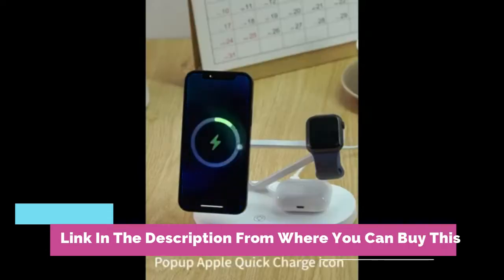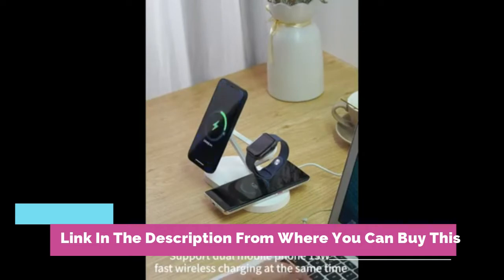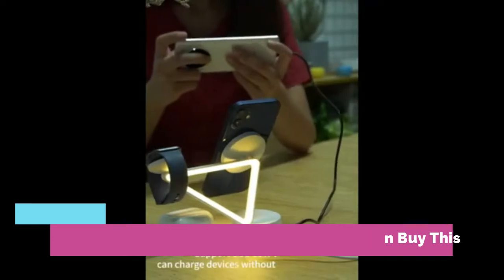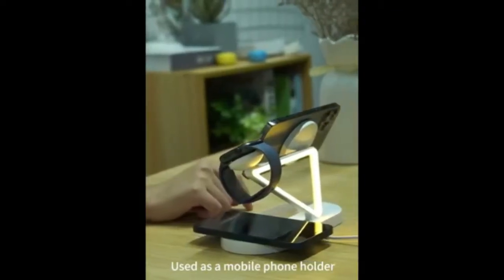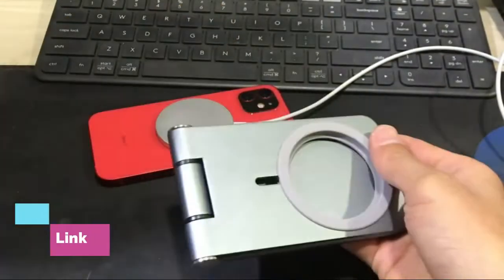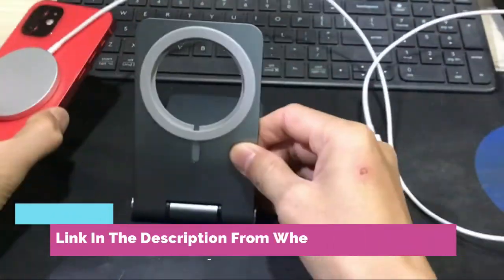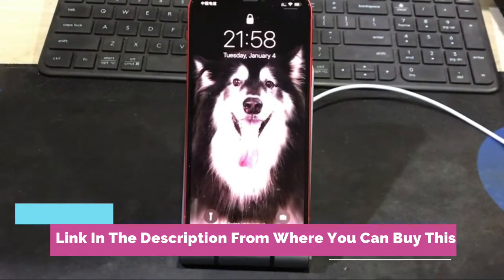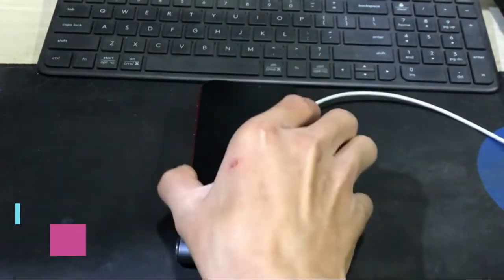Top 10: Best Wireless Charger Station 2022 | Magnetic for iPhone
10. Wireless Charger Stand
Amazon US
9. ESTAVEL Wireless Charger
Amazon US
8. Tinetton 3 in 1 Charging Station Compatible
Amazon US
7. CoolWow 3 in 1 Wireless Charging Station for Multiple Devices Apple Amazon US
6. Wireless Charger Station, Magnetic for iPhone
Amazon US
5. Stand for Magsafe Charger
Amazon US
4. Lamicall Phone Stand for MagSafe Charger
Amazon US
3. OLEBR Aluminum Charging Stand for Apple Device 3 in 1 Charger Stand Amazon US
2. Trudin 3 in 1 Wireless Charger Stand
Amazon US
1. WAITIEE Wireless Charger 3 in 1
Amazon US

Top 10: Best Wireless Charger Station 2022 | Magnetic for iPhone, best wireless charger, wireless charger, best wireless chargers, wireless, iphone wireless charger, wireless chargers, wireless charging station, best wireless chargers 2021, best wireless charger 2021, wireless charger 2021, wireless chargers 2021, wireless charging, charger, iphone, fast charger, anker, best apple charging stations, wireless apple charging station, 3 in 1 iphone wireless charging station, apple charging station, best charging station, iphone 12 charging station, fast apple charging station, fast wireless charger, best wireless charger for iphone, 4 in 1 iphone wireless charging station, best wireless charger 2020, 13, 613, 622, 2021, best wireless charging station for iphone 13 in 2021, top 5 wireless charging station for iphone 13 in 2021, top 5, best, charging, station, for, in, 13 pro, 13 pro max, 13 mini, stemir, reviews, stemir reviews, best wireless charging station for iphone 13 review, top review wireless charging station for iphone 13, wireless charging stations 2020, wireless charging stations 2021, best wireless charging stations amazon, best portable power station 2022, best solar generator, portable solar generator, solar generator, portable generator, best power station, power station, top solar generator, best portable power stations, portable power stations, best power station 2022, camping, jackery portable power station, renogy, goal zero, portable power station, @unboxdaily#, best wireless charging stations, eireless charger, 3 in 1 fast charging station, wireless 3 in 1 apple charger, 3 in 1 charging dock for apple, 3 in 1 apple charging station, 3 in 1 wireless charging station, 3in1 apple charging dock, top 5 techs, techs you cant live without, iniu wi-211, belkin boostcharge, samsung kz-02, anker powerwave pad, anker powerwave stand, best fast wireless chargers, best fast wireless charger, 4 in 1 fast charging station, wireless 4 in 1 apple charger, 4 in 1 charging dock for apple, 4 in 1 apple charging station, 4 in 1 wireless charging station, 4in1 apple charging dock, iphone magsafe charger not working, iphone magsafe charger price, iphone magsafe charger review, iphone magsafe charger stand, iphone magsafe charger price in pakistan, iphone magsafe charger car, iphone magsafe charger hot, iphone magsafe charger speed, iphone magsafe charger amazon, iphone magsafe charger alternative, iphone magsafe charger adapter, iphone magsafe charger apple watch, iphone magsafe charger argos, iphone magsafe charger airpods, iphone 13 pro max wireless charger, iphone 13 wireless charger, apple iphone13 wireless charger, wireless charger mat, apple, apple watch, aipple airpods, samsung, apple watch charger, airpods charger, belking magsafe wireless charger, zens dual wireless charger, logitech wireless charger dock, mophie wireless charger, native union wireless charger, satechi wireless charger, sowink wireless charger, iottie wireless charger, geekera charger, wireless apple charger, charging machine, wireless charger iphone, apple watch dock, apple watch charging, magnetic charging dock, iconicle dock, magbrother, hyperjuice, air omni, moovy, best wireless charger for iphone xr, best wireless charger for iphone xr 2022, wireless charger for iphone xs review, best wireless charger for iphone xs max, best wireless chargers for iphone xr, best iphone xr wireless charger, best iphone xr wireless chargers, iphone xr wireless chargers, iphone xr wireless charger, wireless chargers for iphone, best pick, power bank,